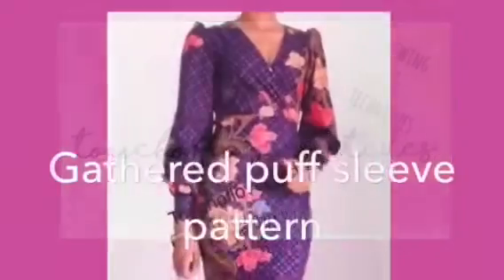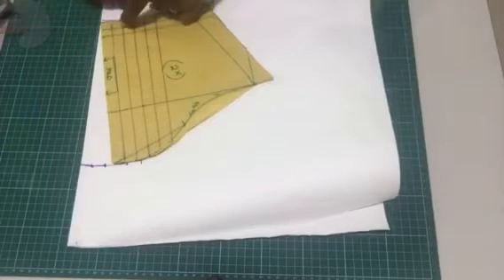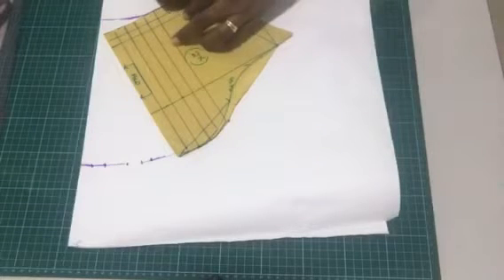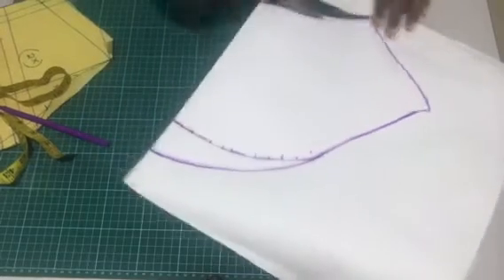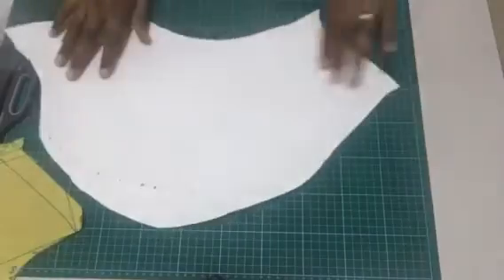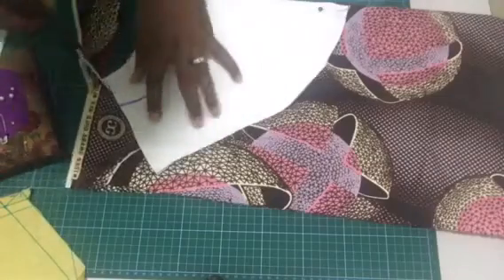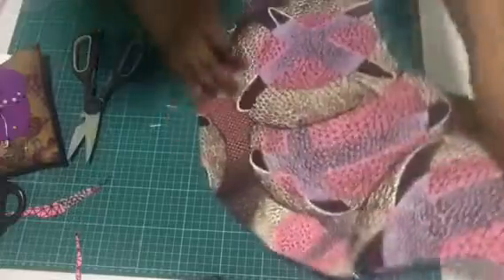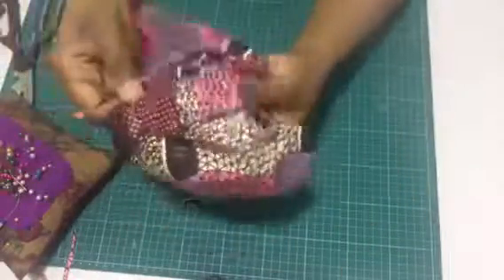GATHERED PUFF SLEEVE PATTERN || watch out for another easier method